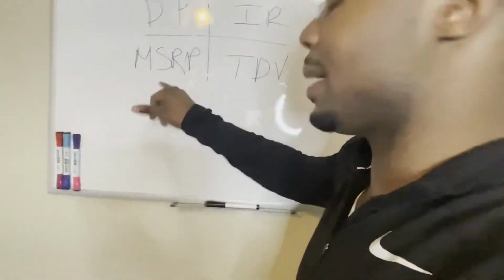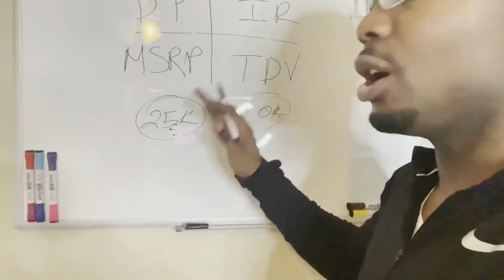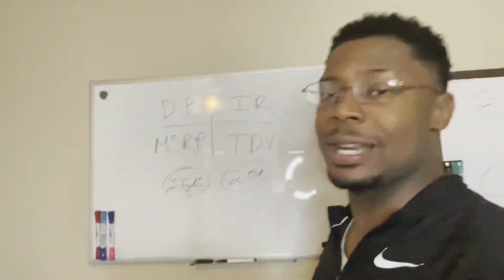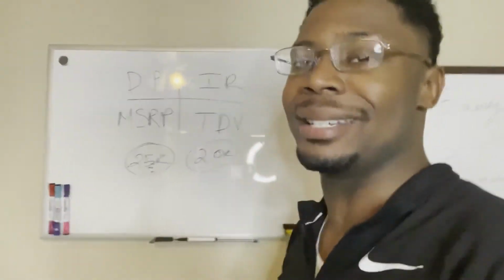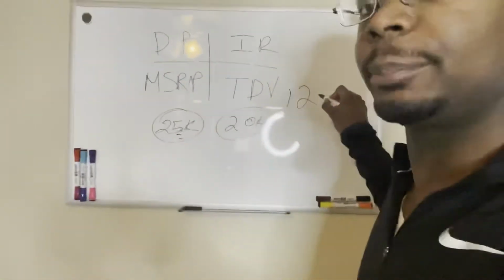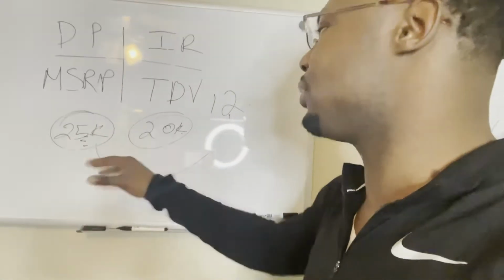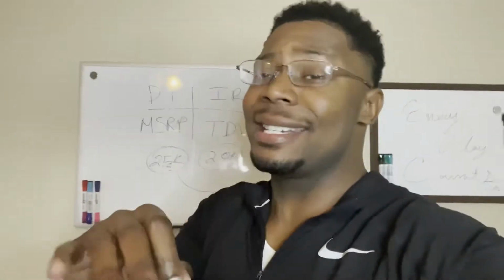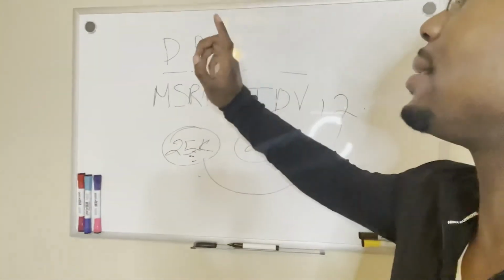How to Buy A Car in 2023| Why Buy a Used Car | How to Buy a Car For Your Business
In this video we go over the basics of how to buy a car, buying a car is a big deal in your life whether you’re leasing for three years or buying for 16 years this piece of metal will take you from a to b on a daily basis. Many car dealerships and car salesmen don’t want you to get a great deal but iPierre goes over a few tactics that actually work when it comes to interest rate, the MSRP, down payment, and your trade in value.

If you're looking to change you life with any questions, concerns, as well as if you need help fixing your credit.

Webull is offering two free stocks up to 2,300 dollars for making an account, you can keep them or sell them and withdraw all your money.

Checkout Kikoff to build credit. It starts at $2 / month with no credit check, no interest, and no fees

Self is a great way to builder credit fast as well as save money without the hard inquires don’t let this offer disappear

Credit Strong offers greater installment loans great for saving and building credit

Come hang with the big boys, get a Sapphire if your credit can handle it and learn how to leverage Credit with iPierre

Get a free stock, any randomized stock and keep it or sell it for free money. Wouldn’t you like to own some of Tesla